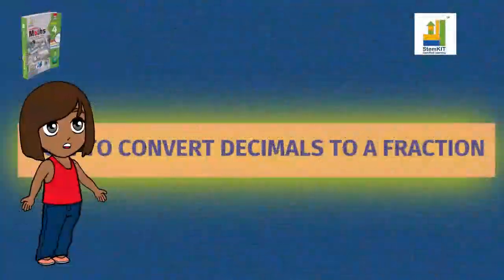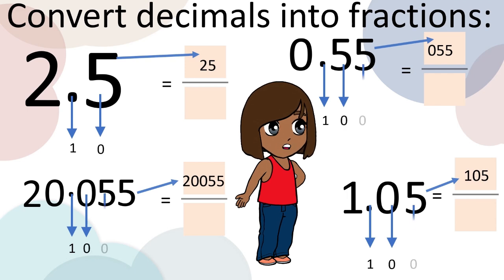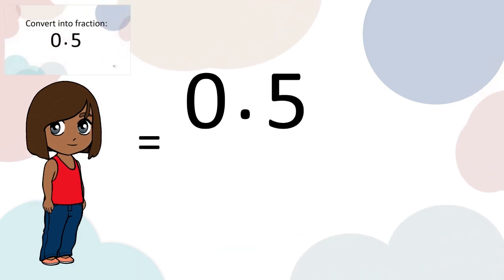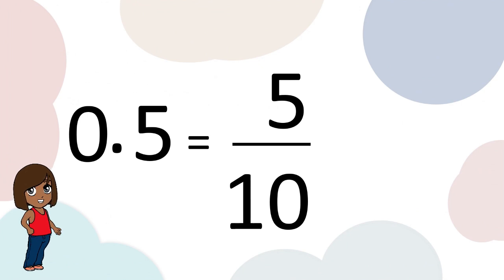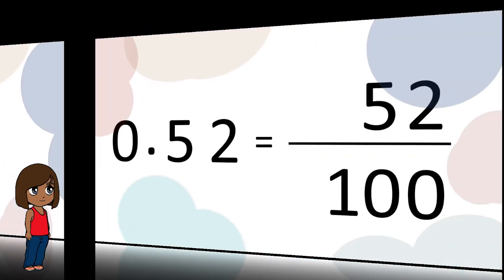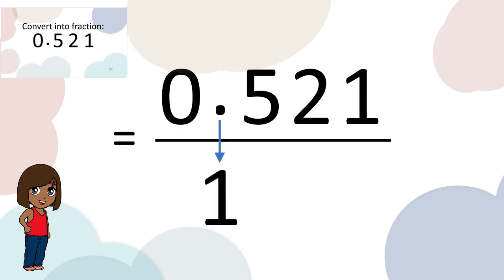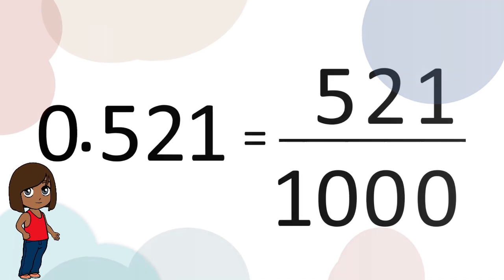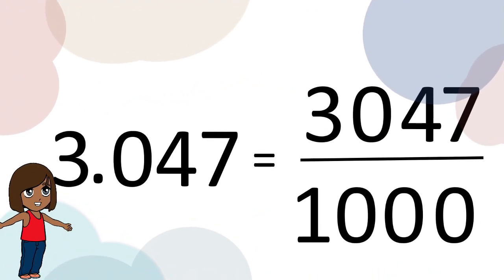How to convert decimals to fractions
📚🎉 Master Converting Decimals to Fractions: A Quick and Easy Guide  🎉📚

Hey! 👋 Want to tackle math with confidence? Join us in this fun and engaging tutorial where we break down Converting Decimals to Fractions into simple, easy-to-follow steps. Whether you're homeschooling or just brushing up to assist with homework, this video is perfect for you!

🔍 What You'll Learn:

Understanding the relationship between decimals and fractions
Step-by-step conversion process
Tips and tricks to make it easier
This video is designed with parents in mind, making math straightforward and stress-free. Boost your confidence and help your kids excel in their math skills!

✨ Why Watch?

Clear explanations
Practical examples
Interactive visuals

🌟 Join Our Learning Community:

Share your own tips and experiences

Together, we can make learning math fun and easy! 💡📏🔢

Adding Like Fractions
Subtracting Like Fractions
Resources:
See you in the video! 👩‍🏫👨‍🏫 Let's make math fun for everyone!

G4 5.9